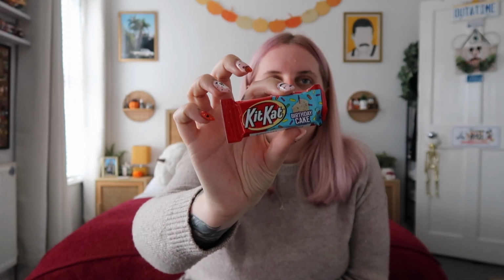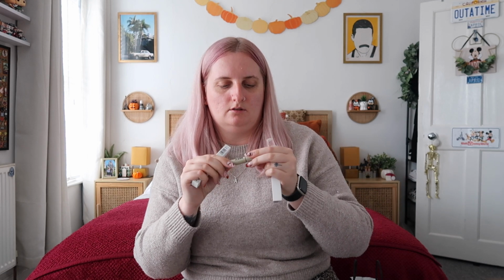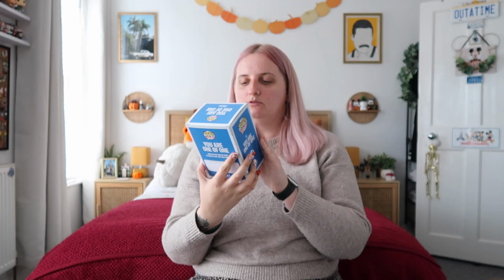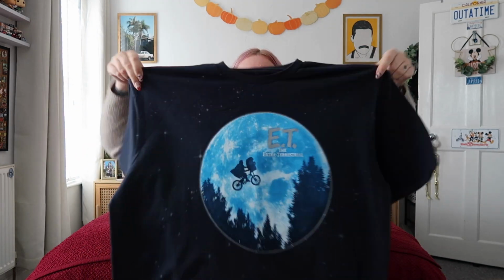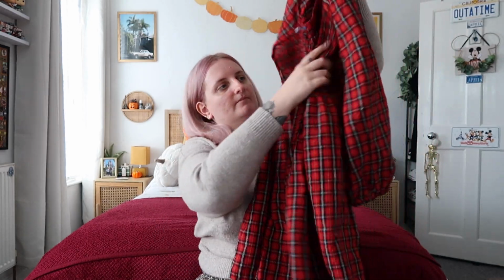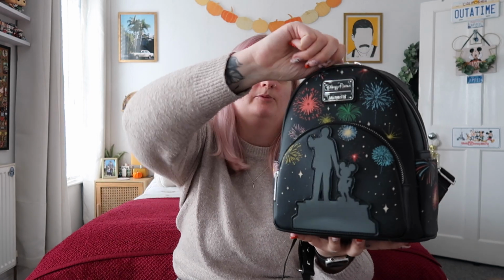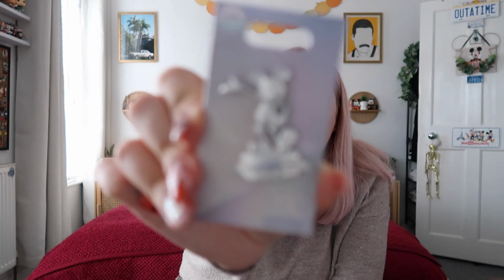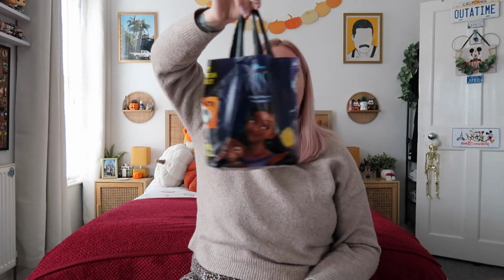California October Haul 2023, Disneyland, Universal, Target, Sephora, and more! 🛍 | adoseofapril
Hello everyone, happy Sunday and welcome back to last video of the year and the last video of my California vlog series. It is the long awaited haul of everything I picked up from food to make up to all the Disney bits. It's a long one just like all of my hauls so I'd grab yourself a cuppa and snacks beforehand. I hope you all like the new channel art too, I wanted to give the channel a bit of a refresh for the new year and I absolutely love it.

I'll be taking a few weeks off uploading during January but will be back with Fresh content in the new year so you don't you worry! Be sure to turn on your notifications so you're the first ones to know when the new video goes live!

That was the last video of the trip, I can't believe all the California videos are out now in the world! Thank you so much if you've watched any or all of the vlogs, I hope you've enjoyed them and maybe it's shown you somewhere different to go other than Florida or Paris for Disney and more.

I truly appreciate all the support you've given my channel this year, I can't believe what this little corner of the internet has become and I look forward to what 2024 has in store for this channel. I wish you all a very happy and healthy new year.

Video is filmed on Canon G7X Mark ii and edited on iMovie.